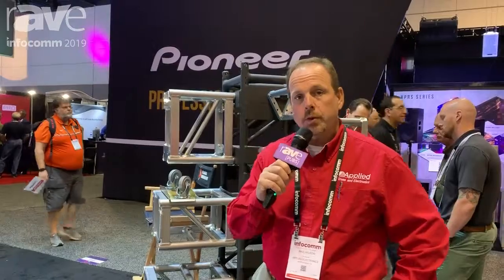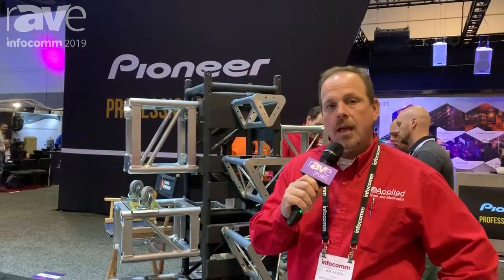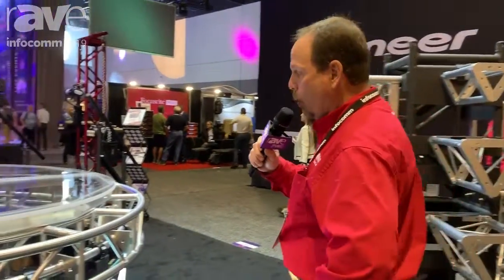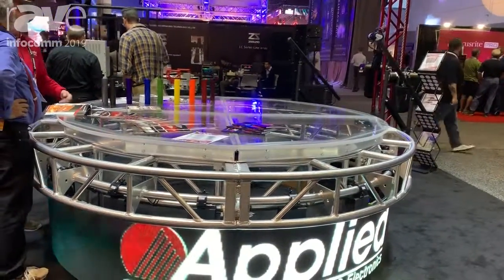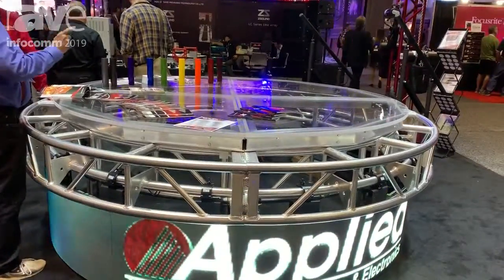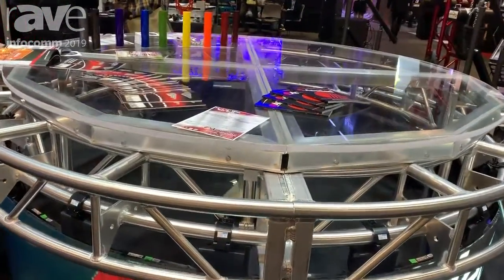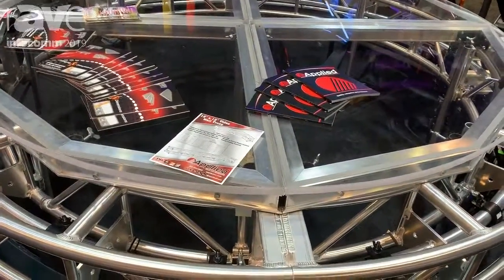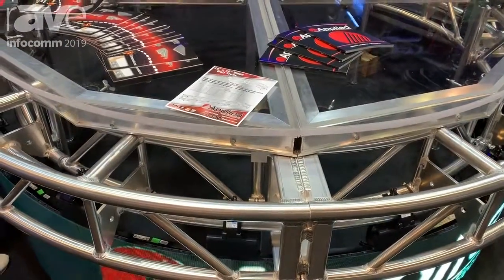InfoComm 2019: Applied Electronics Features Its 12" Video Wall Truss for Video Walls